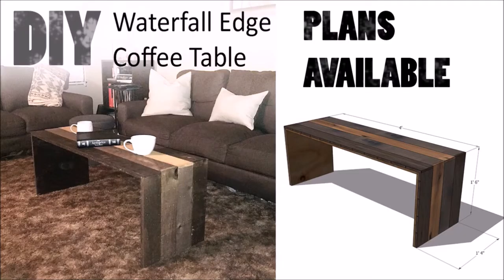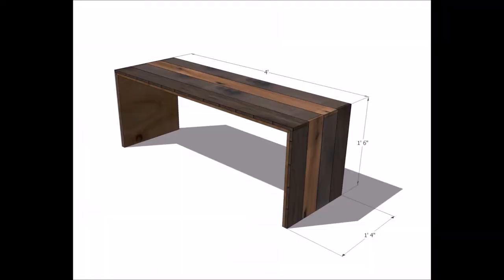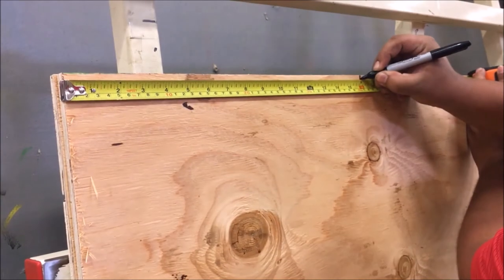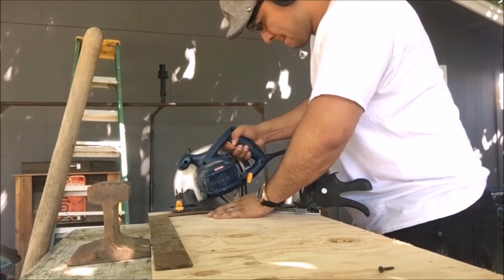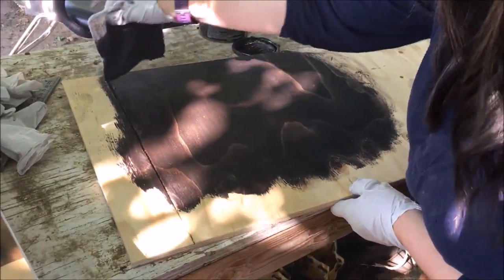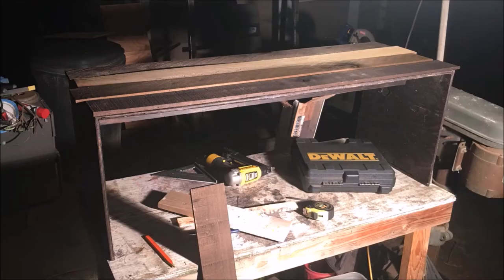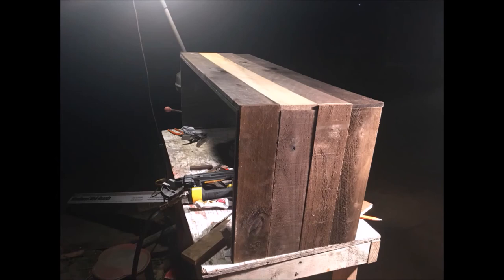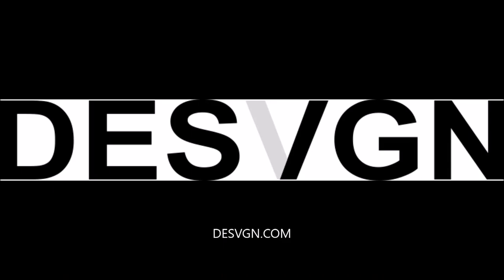DIY Waterfall Edge Coffee Table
Full instructions for this Waterfall Edge Coffee Table are coming soon to DESVGN.com